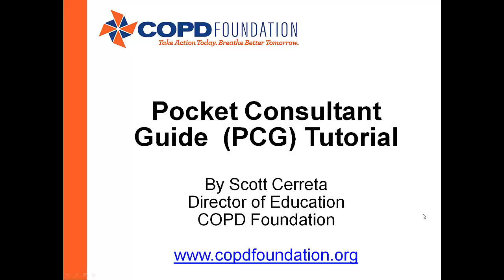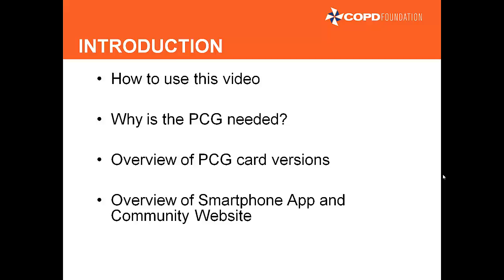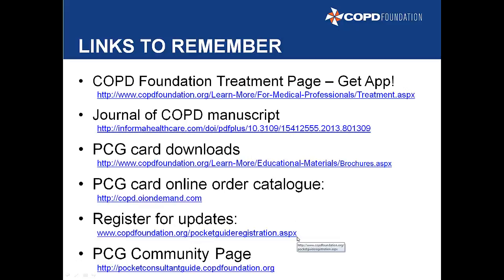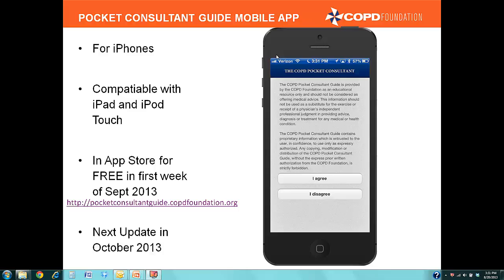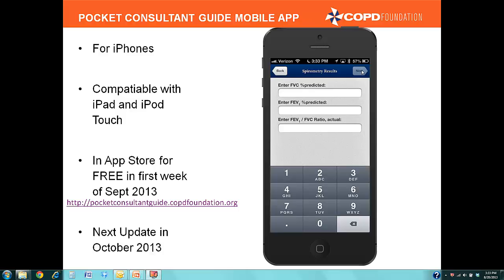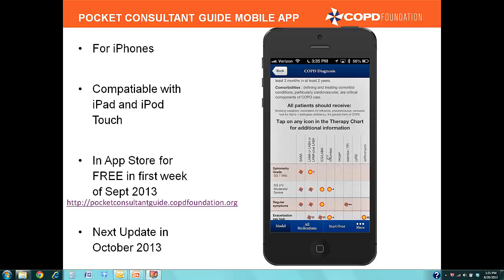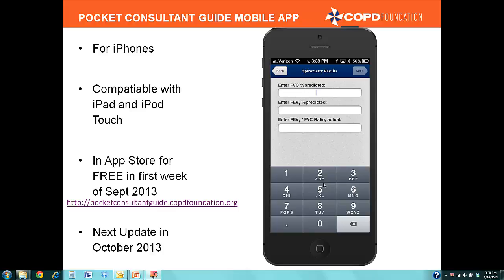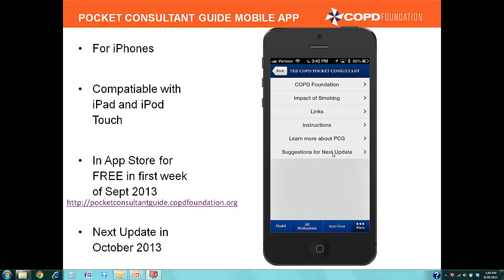PCG App Tutorial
This tutorial shows you how to download and use the FREE COPD Foundation COPD Pocket Consultant Guide mobile app for Apple products.